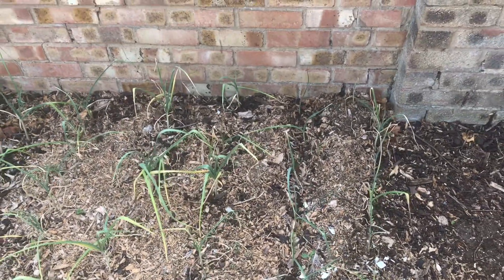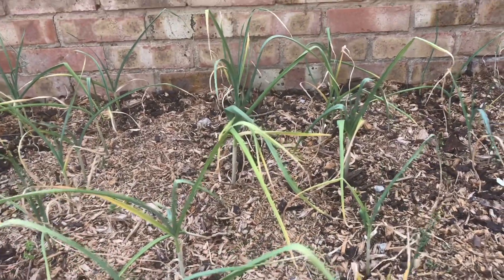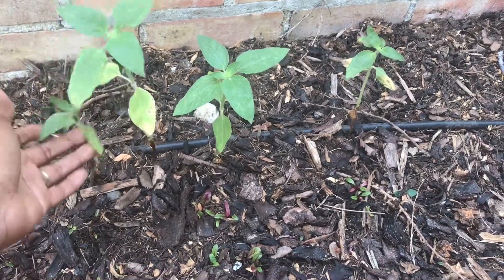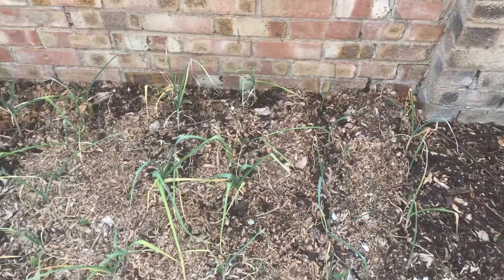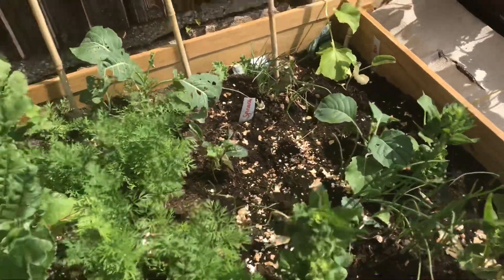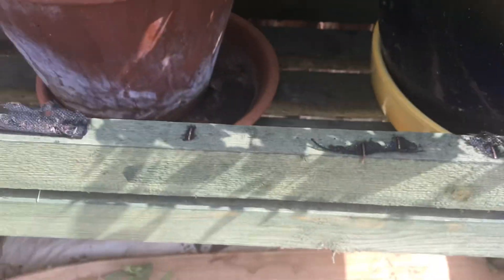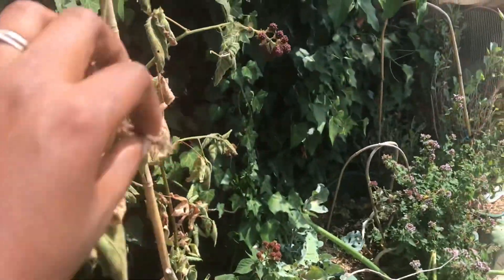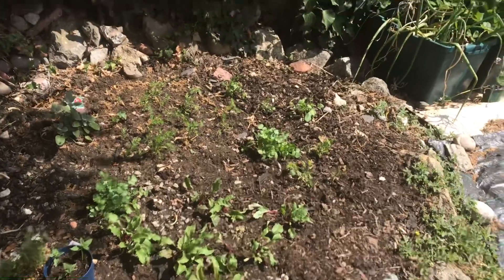I sowed garlic in June - what is happening to them? Kent UK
June and July is usually harvest time for garlic but this growing season has been busy so I didn’t get the chance to do it at the right time. This is somewhat of an experiment.